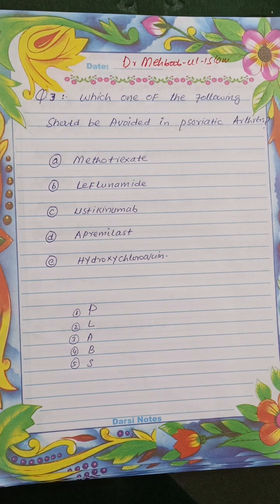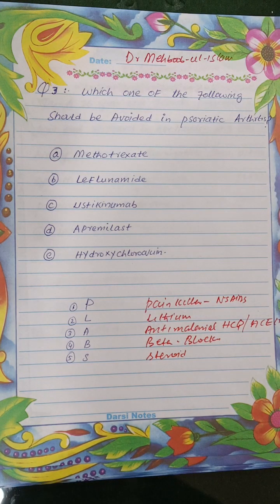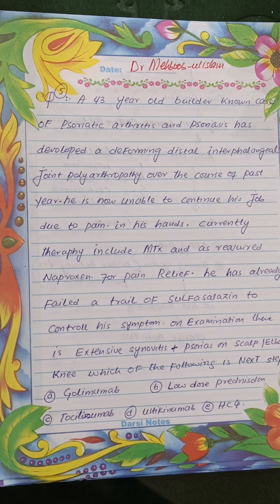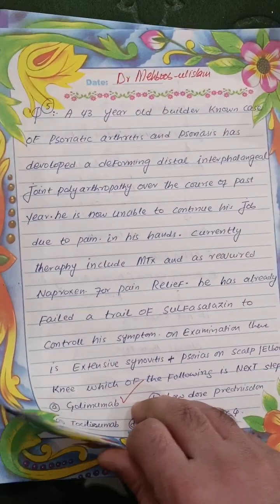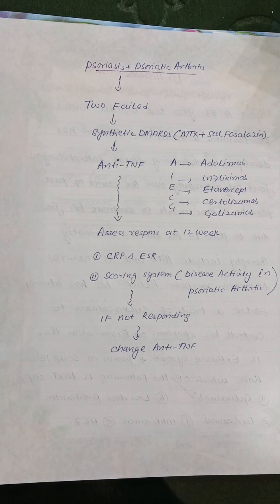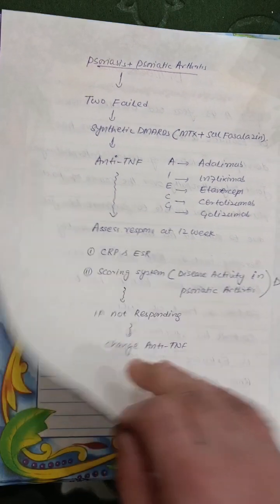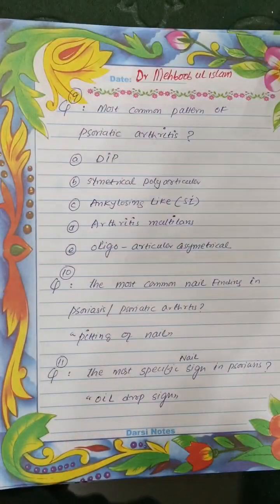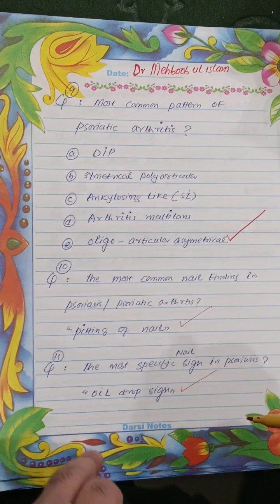chapter: Rheumatology MCQS ( psoriatic arthritis)medical